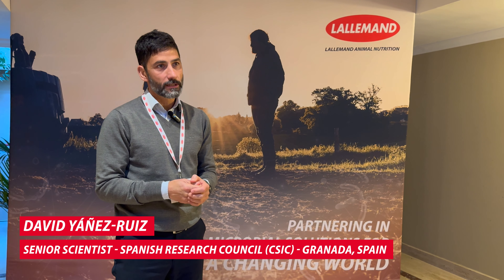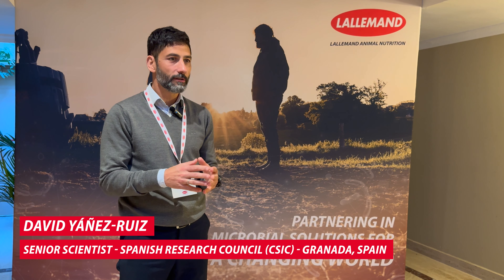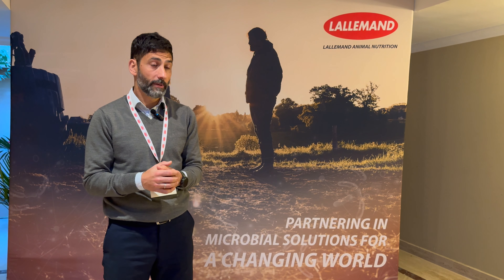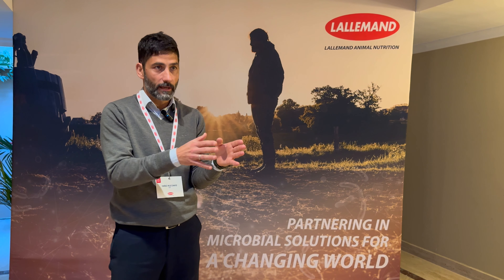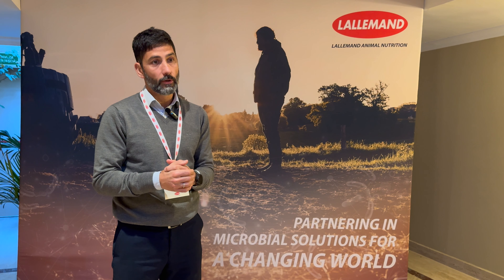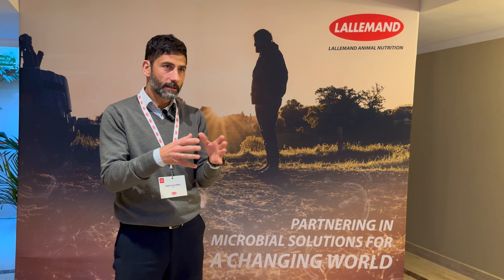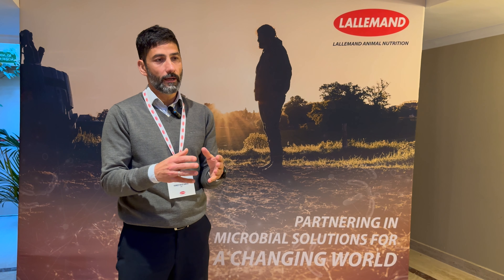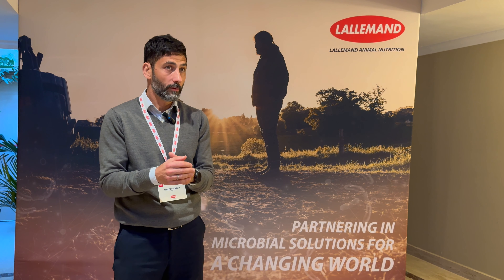Well-being and longevity in ruminants, by David YÁÑEZ-RUIZ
David YÁÑEZ-RUIZ, Senior Scientist at the Spanish Research Council (CSIC), Granada, Spain, shares his knowledge on well-being and longevity in ruminants.

👉 Could you give us some
best practices to
improve animal well-being
on a ruminant farm?
👉 Does improving animal
 longevity help to reduce
emissions intensity
in milk production?
👉 Do you have any advice on
how to improve the
longevity of a
dairy ruminant?
👉 Are there nutritional
 solutions to help reduce
the use of antibiotics?

Get the answers by watching the video!

Lallemand Animal Nutrition provides a full range of specific, microbial products, services and solutions that improve animal performance, and support their health and well-being while respecting animals, people and the environment